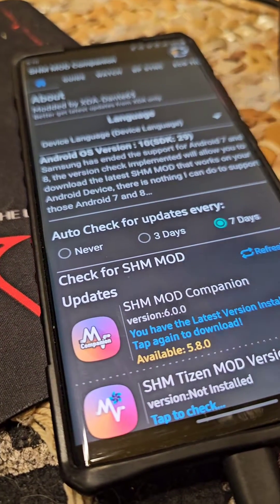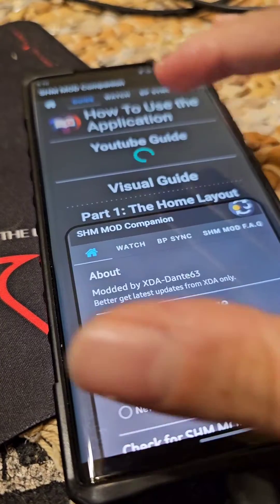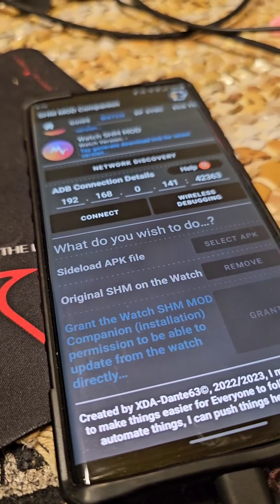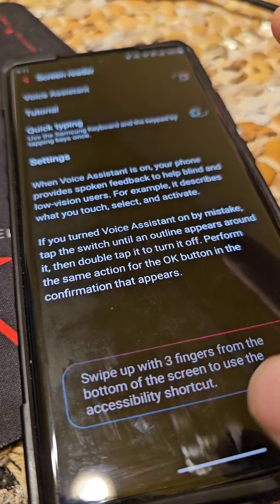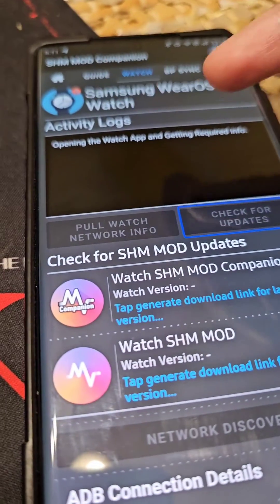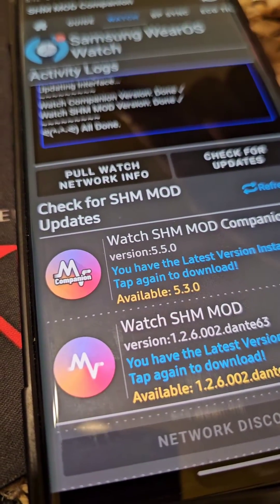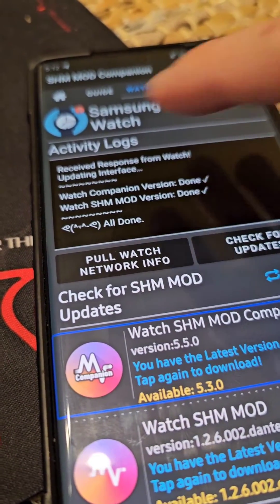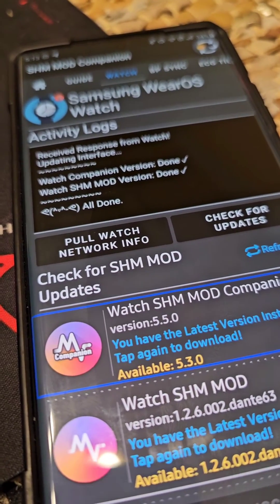SHM MOD Companion - 6.0.0 - Accessibility Feature and other Enhancements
Hiya all,
I hope everyone is fine,

it's been days, and I have not released anything new besides the shm mod for the watch and phone...

I have been working on the SHM mod companion, enhancing accessibility for vision-impaired and blind people...

I am doing this because recently, a blind user joined my Telegram group saying there is no indicator when a task is done. However, everything else is great, easy to navigate, and understand...

I was happy to hear that the app was easy to navigate through. I have turned on accessibility to fiddle around a bit, and I discovered logs are not being read, so I am working on the best way to read logs for blind or vision-impaired users...

It's not an easy task, but I'm going for it...
There will be a delay in this release, so I am sorry about that...

What else to expect?
 - Patching ECG Link Enabler install issue...
 - Patching boot complete for updates...
 - Updating Network Discovery into Easy Connect...
 - Automating Wireless Debugging, it will auto connect after successful pairing...
 - Get Watch IP can connect or pair directly...
 - Updating some texts in the app...